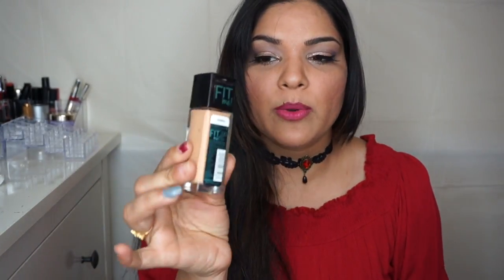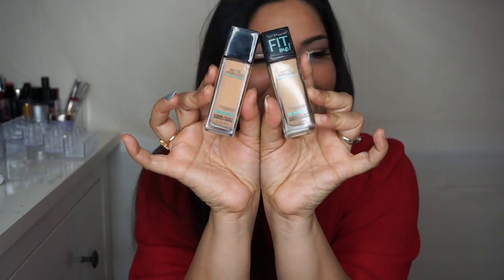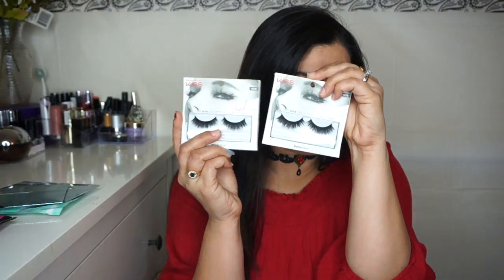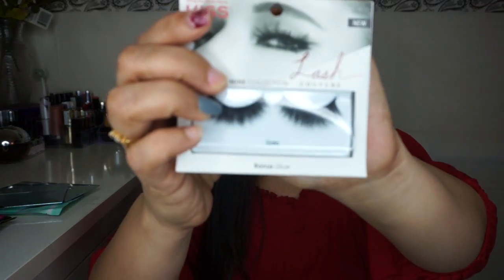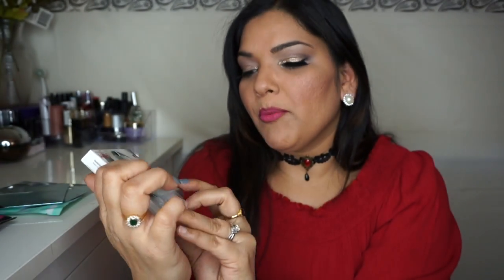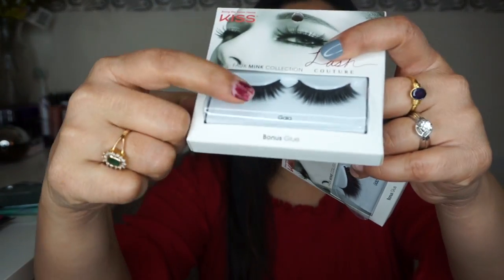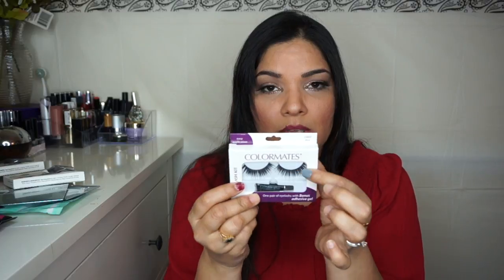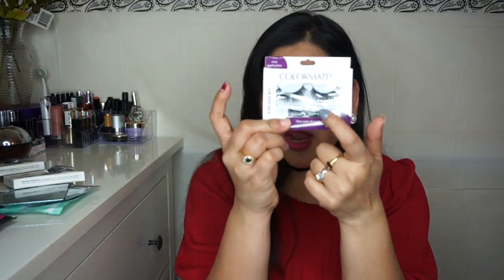Monthly Beauty Haul Feb 2017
This video is about Monthly Beauty Haul Feb 2017

This video is about Monthly beauty Product Haul - A new series

Products are:
MAC fix plus and prime spray
LA girl Pro High coverage foundation
ELF acne fighting foundation
RCMA no color powder
Set of 12 makeup brushes
Maybelline Baby Skin pre minimizer
Costal sends fall festive eyeshadow palette